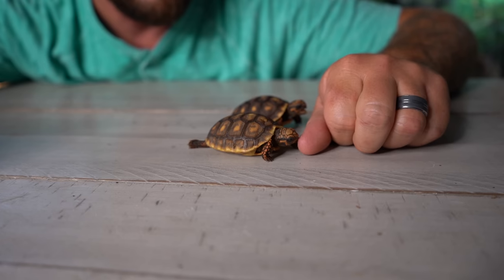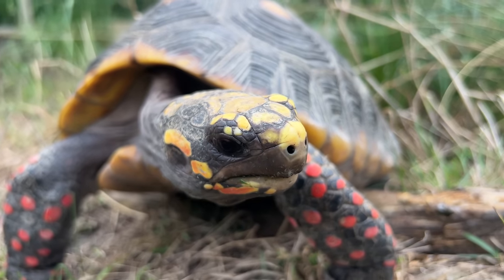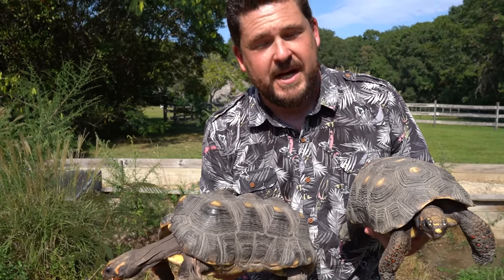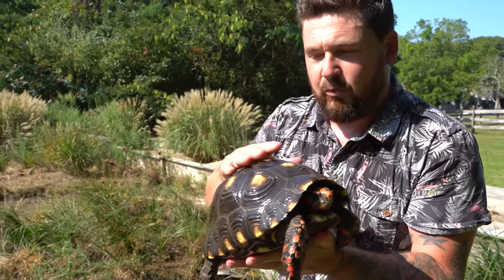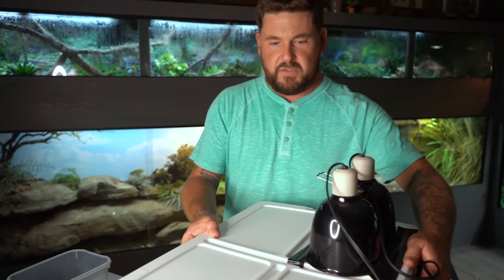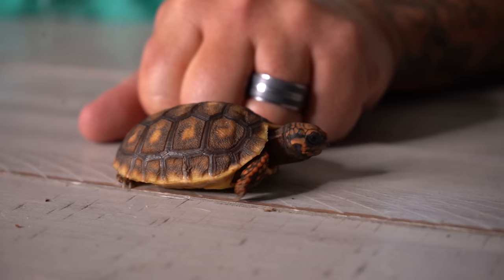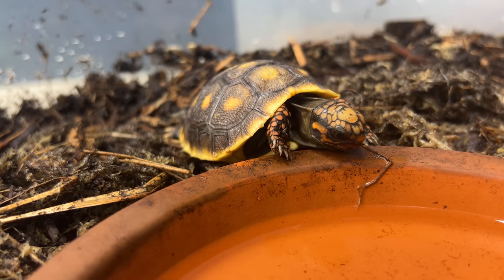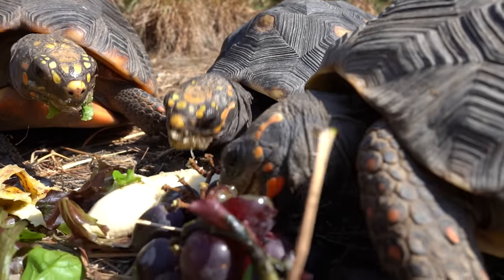World’s Most Popular Pet Tortoise?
The red foot tortoise is historically one of the most beloved tortoise species in the world. Their looks and dog-like personalities win the hearts of many. Baby red foots are not unlike other baby tortoises and can be a lot of family fun to raise up. Learn all about them in this video!